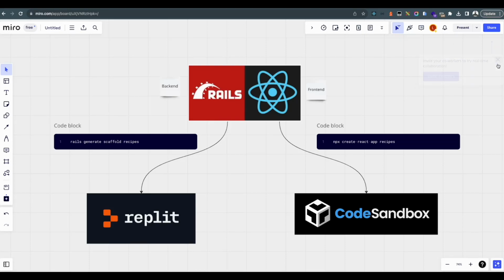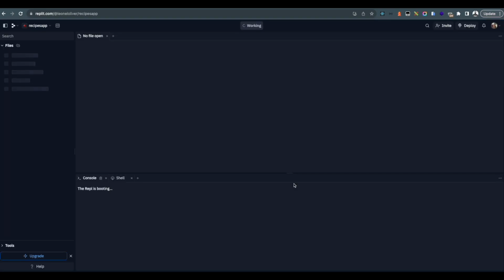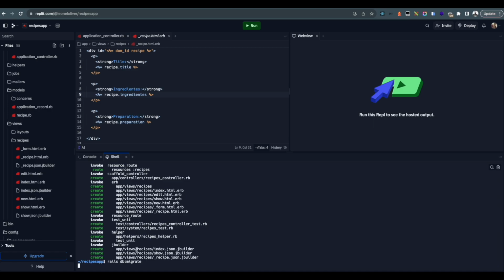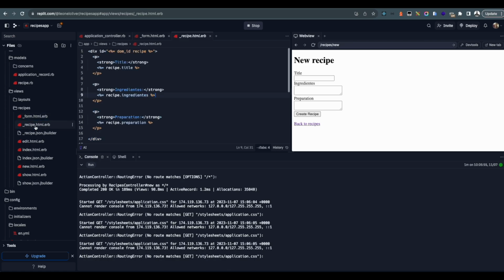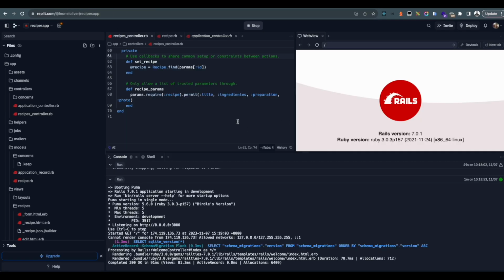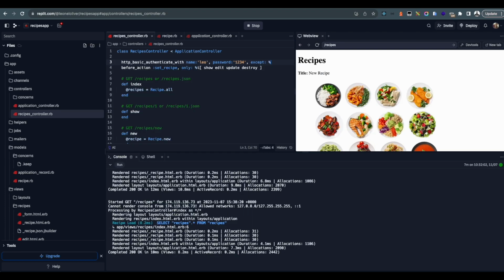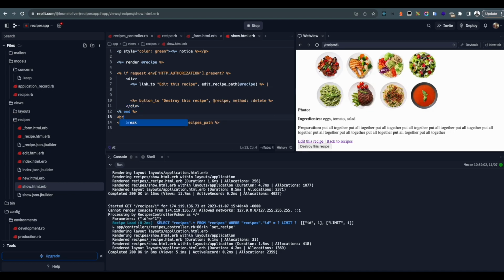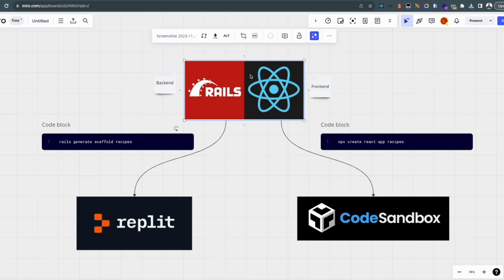Ruby On Rails and React Application - Part 01 (Backend)